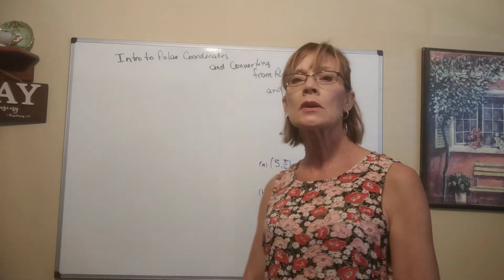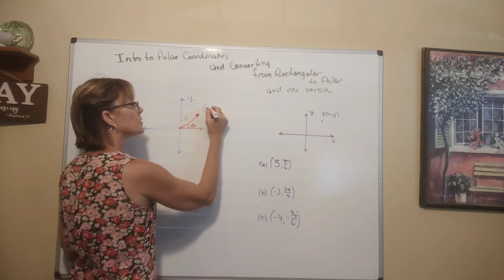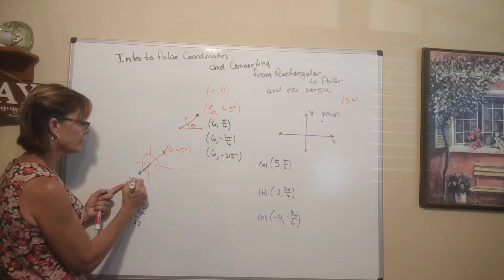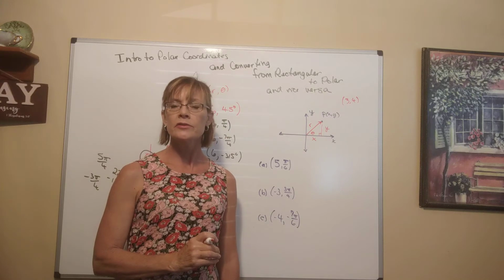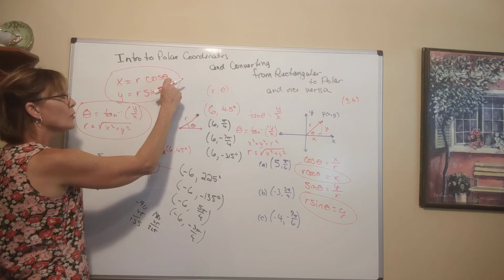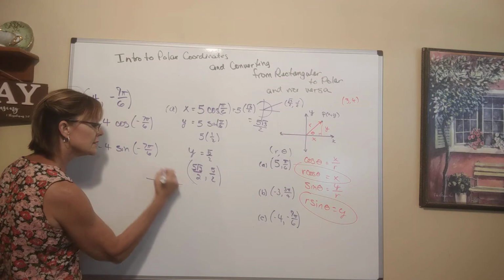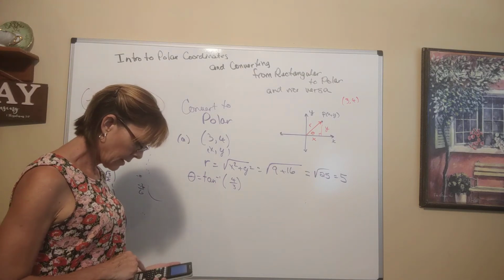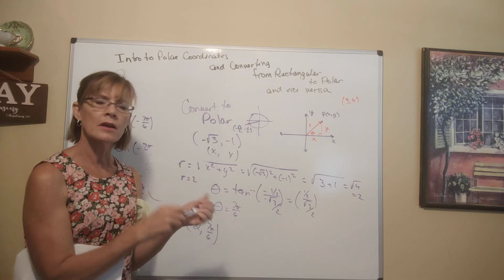Converting from Polar to Rectangular Coordinates and vice versa